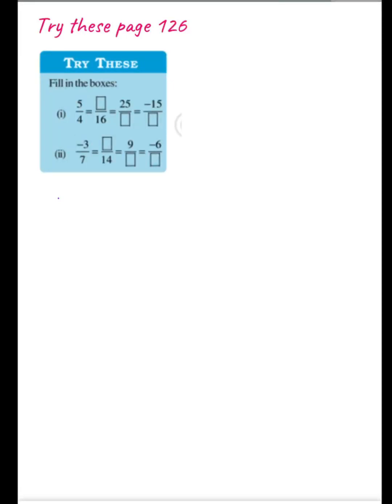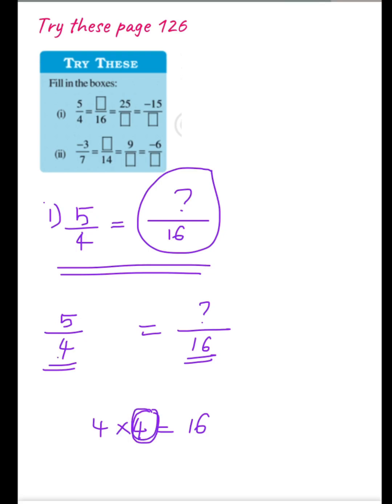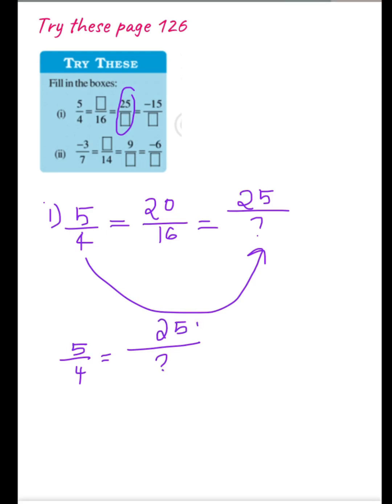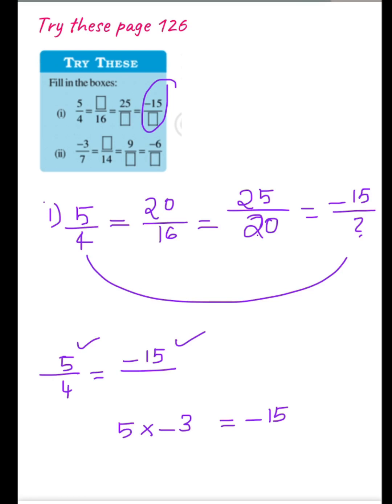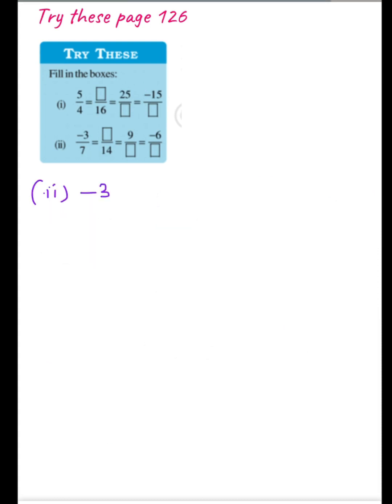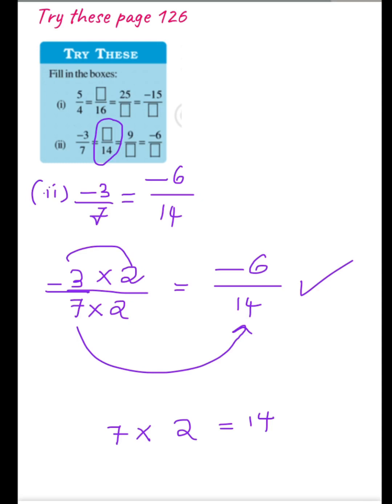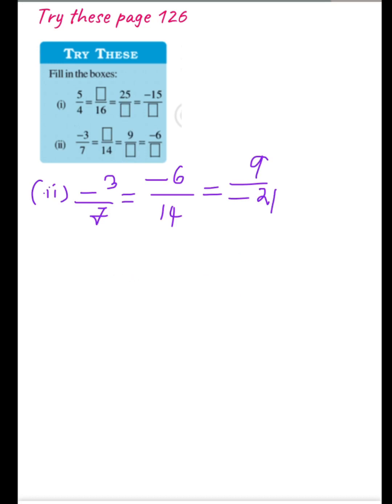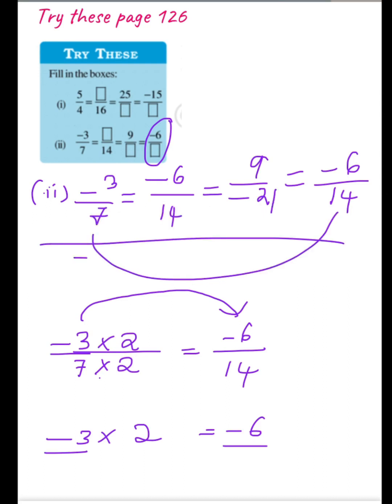class 7| Chapter 8| Rational numbers| try these page 126